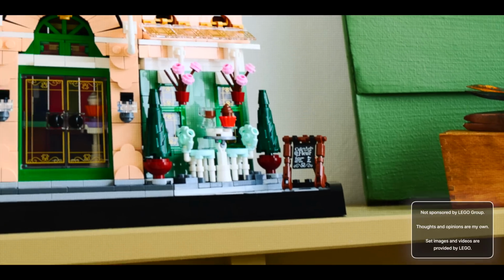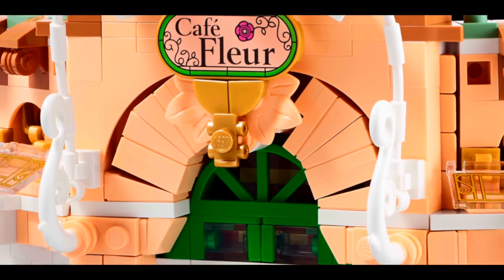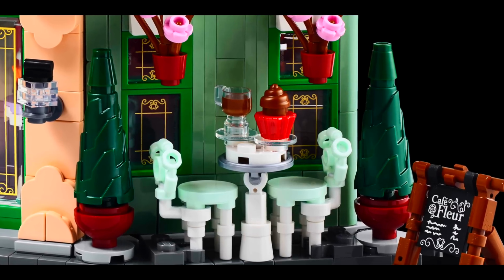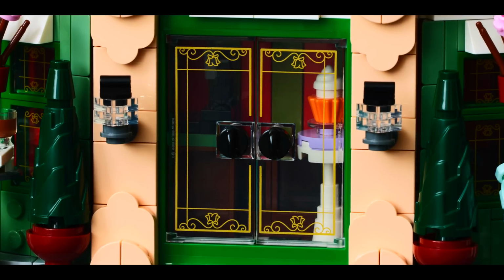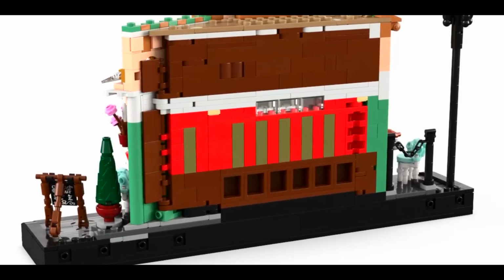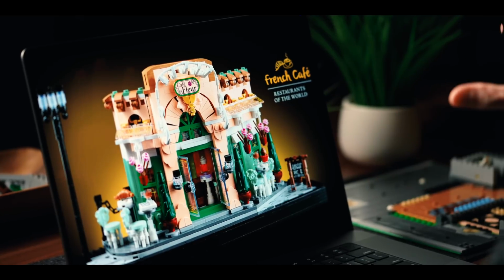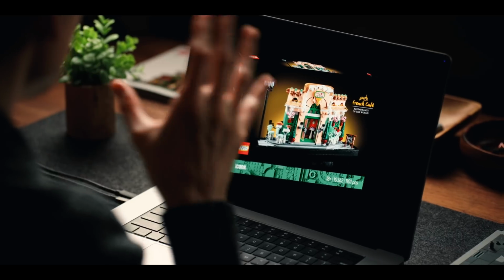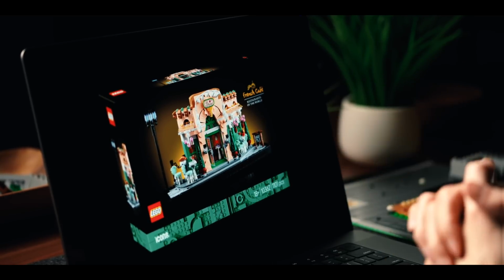Ranking LEGO's NEW French Café Reveal...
Ranking LEGO’s newly announced French Café 10362 a provisional bronze, silver, or gold.

This video is not sponsored or paid for by LEGO Group. Thoughts and opinions are my own.

Set images and videos are provided by LEGO Group.